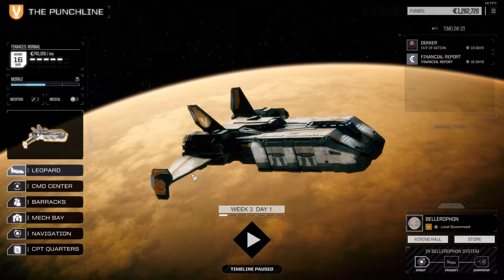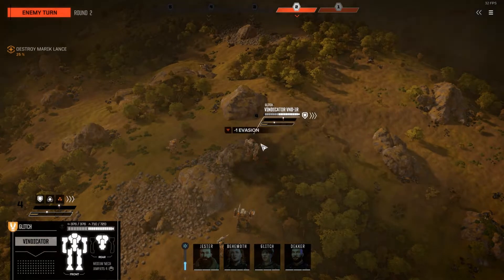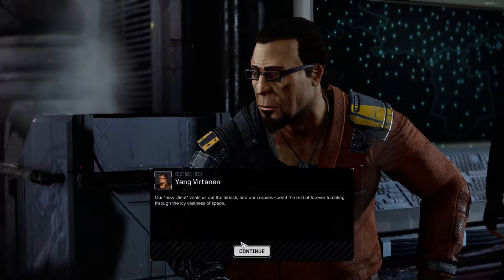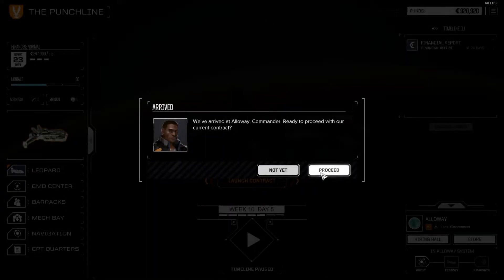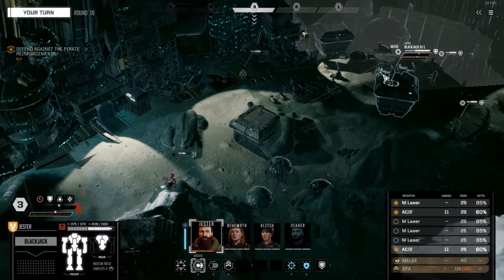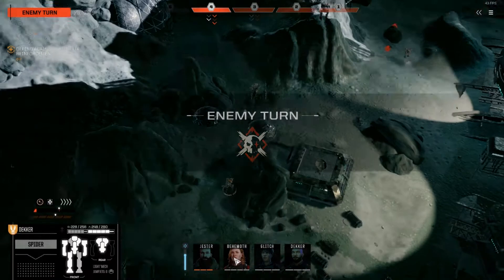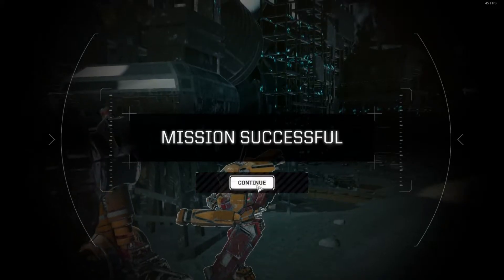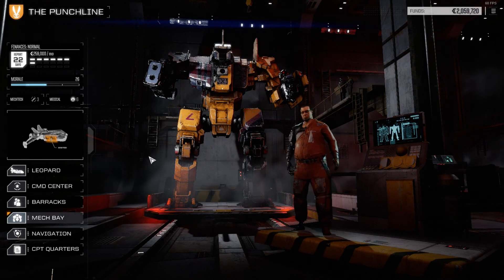Let's Play Battletech Episode 3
Yer Mechin' me crazy.